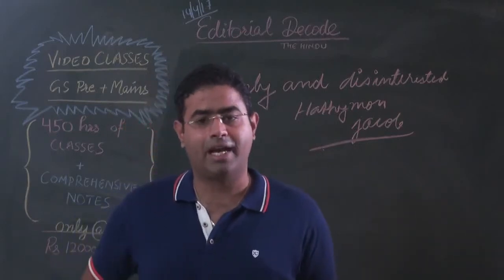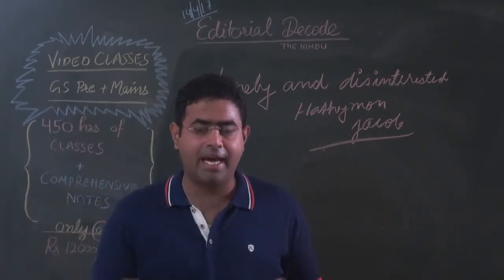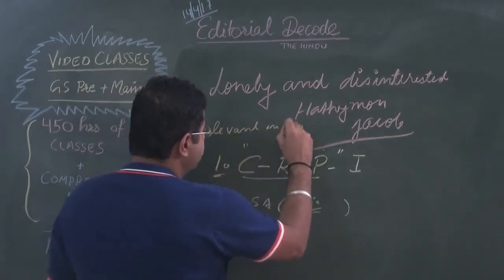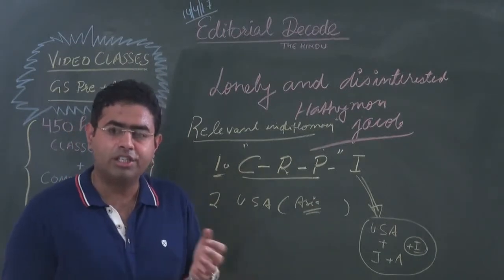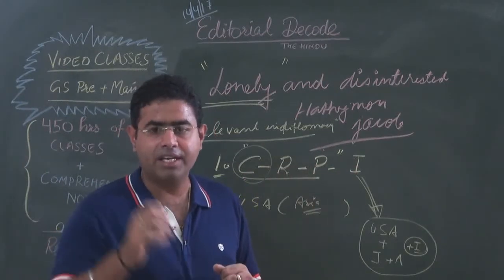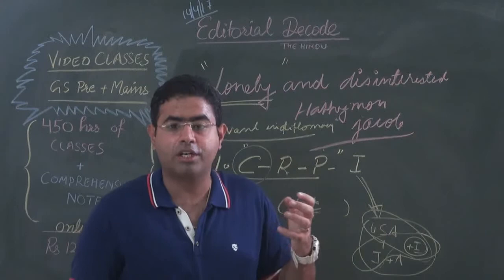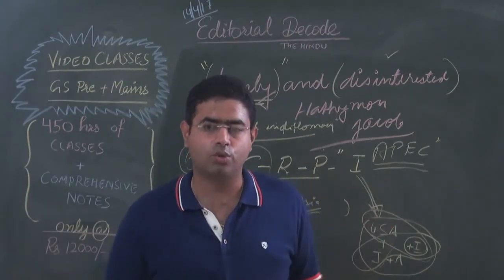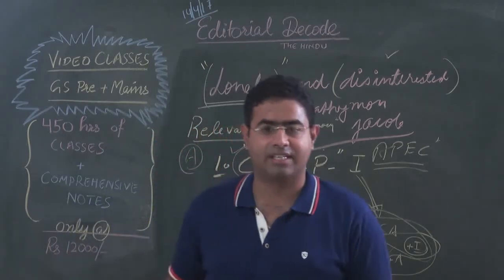Diplomatic TECTONICS explained | 19-4-17 The Hindu editorial decode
This tutorial deals with Diplomatic TECTONICS explained | 19-4-17 The Hindu editorial decode